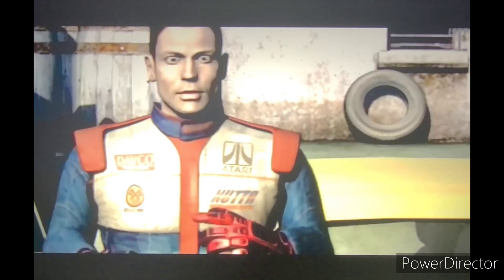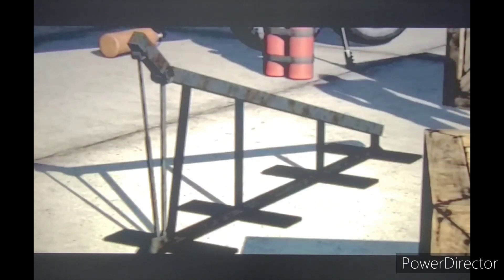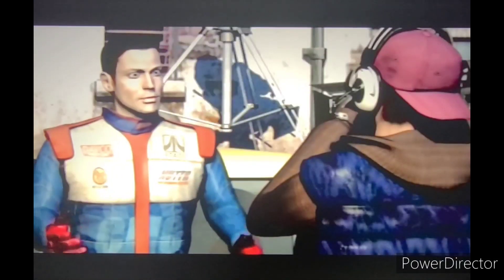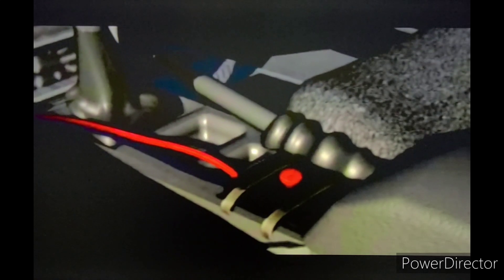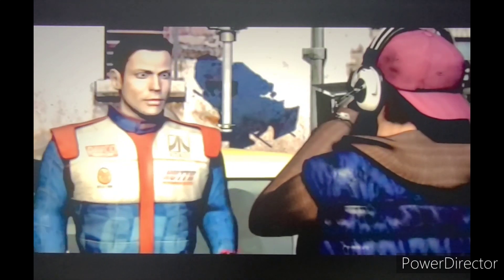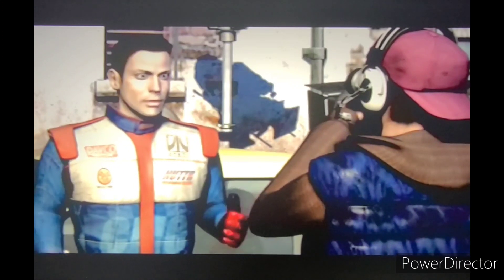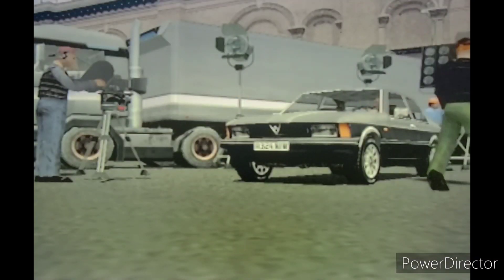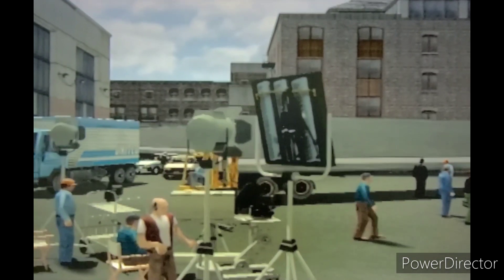Stuntman [Let's Play] Toothless In Wapping - Filled In (Part 5)